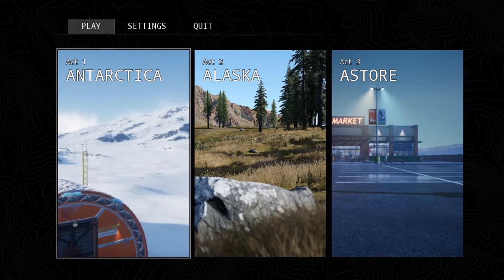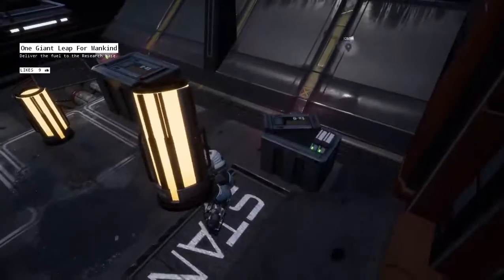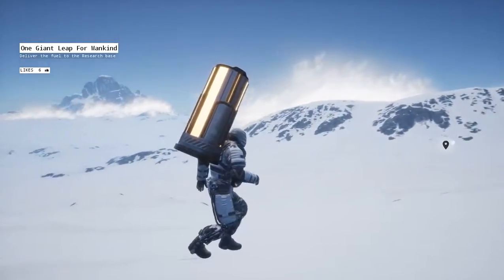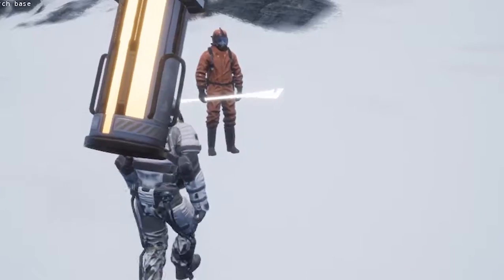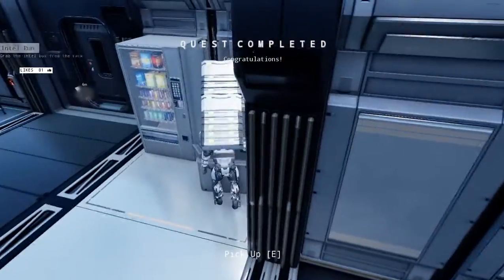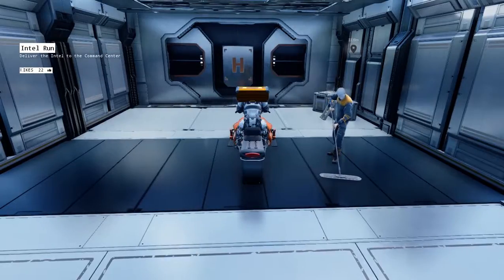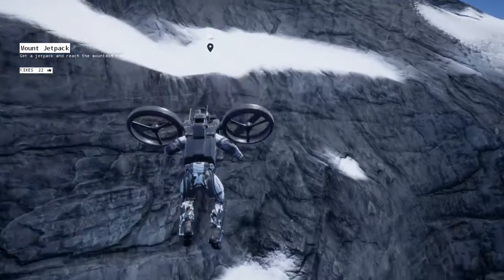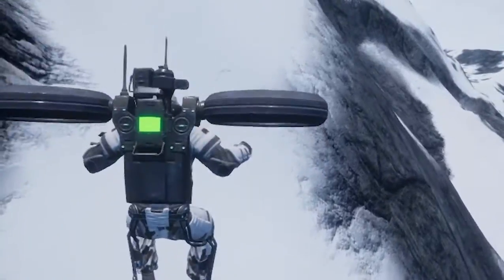Walking the whole antarctica to deliver packages-- Walking simulator.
Hey guys in this video I played the walking simulator game. It was quiet fun.
There are total 3 acts and in this video I completed the 1st act.